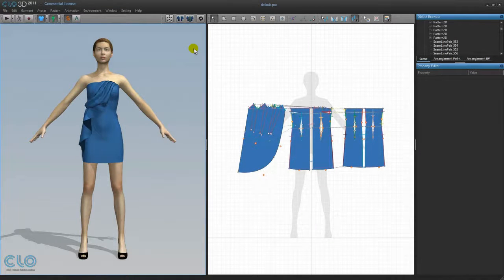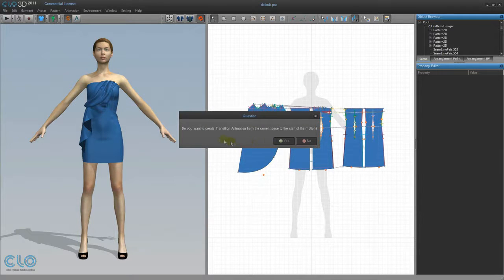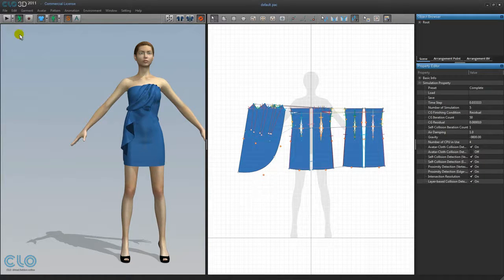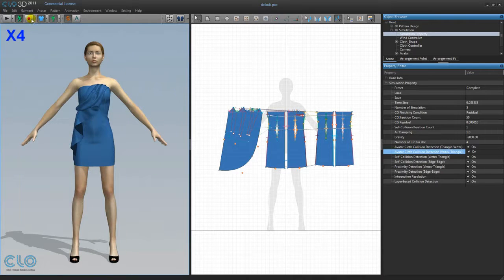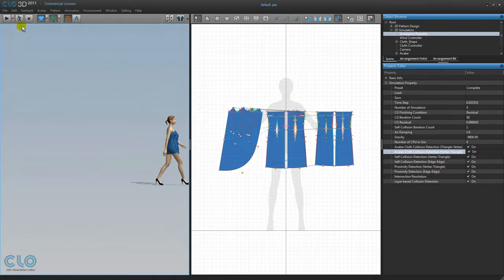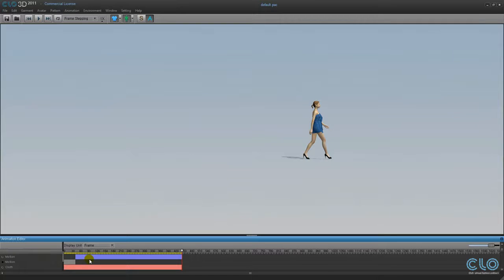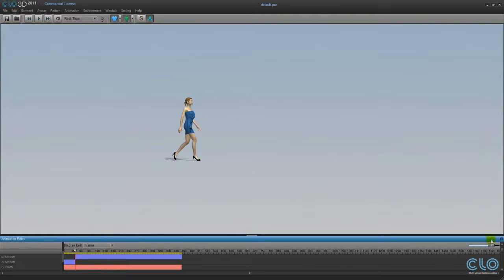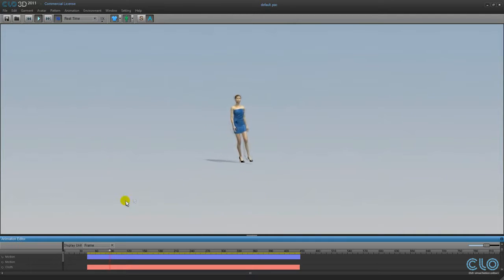76 3D Clothing Making Garment Animation